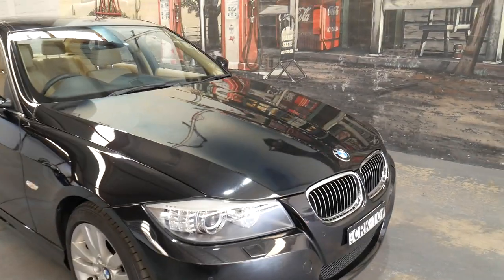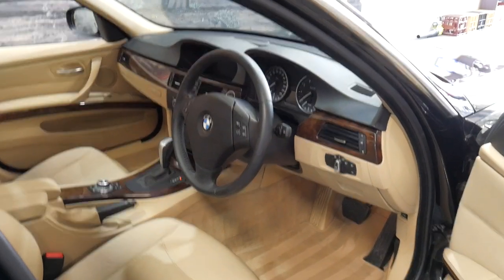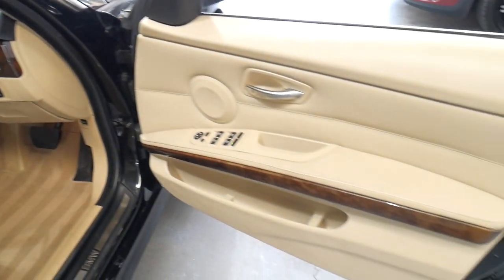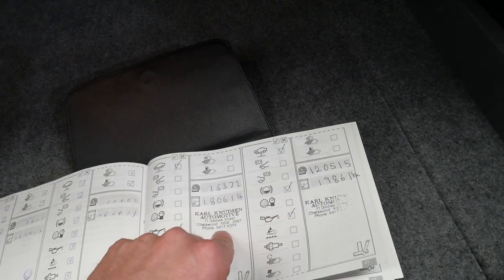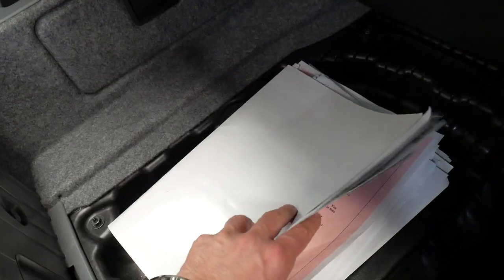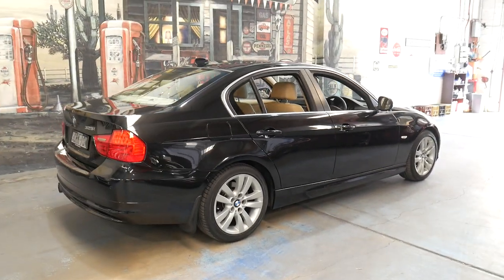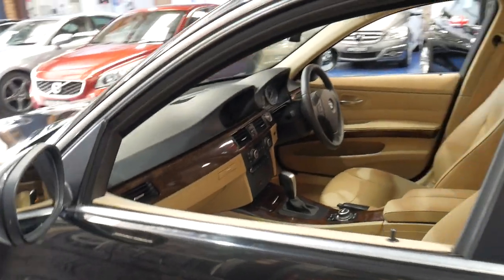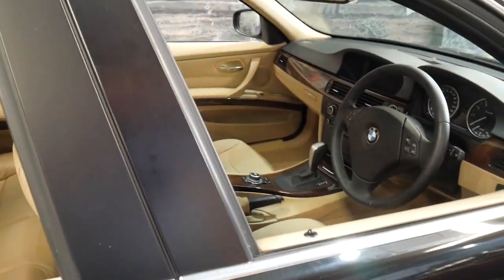BMW 325I E90 - 2009